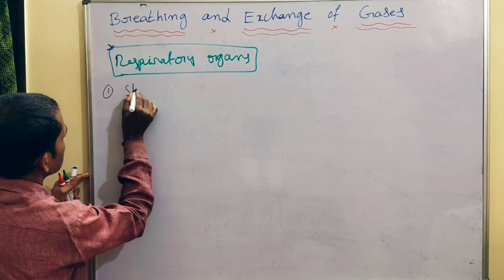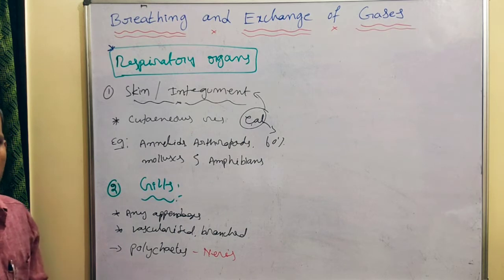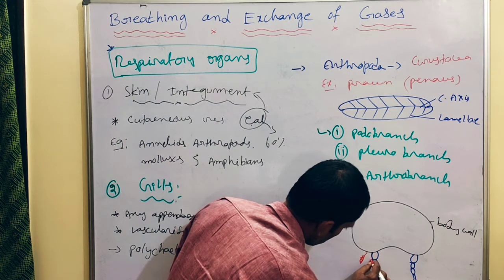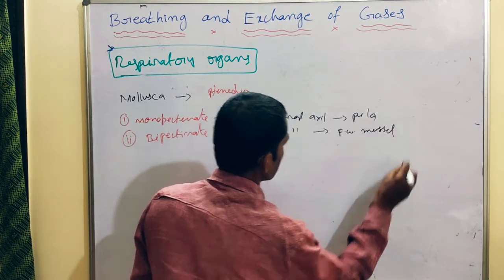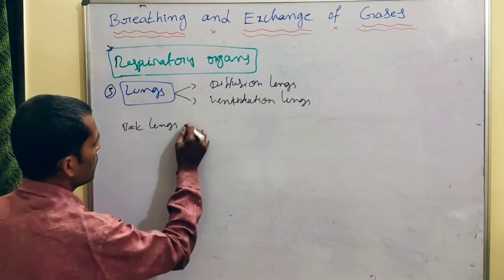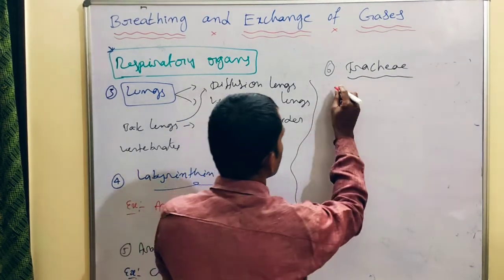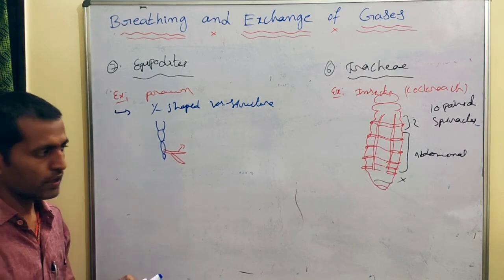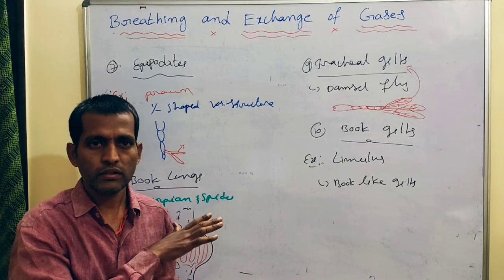Respiratory Organs in animals -NEET/CET/EMCET, Video -2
This video provides you the information about variety of respiratory organs in different animal groups, like - Skin /Integument, Gills, Lungs, Labyrinth organs, Arborescent organs, Epipodites, Book lungs, Book gills, Trachea, Tracheal gills with examples.